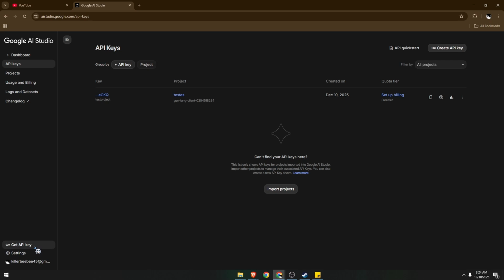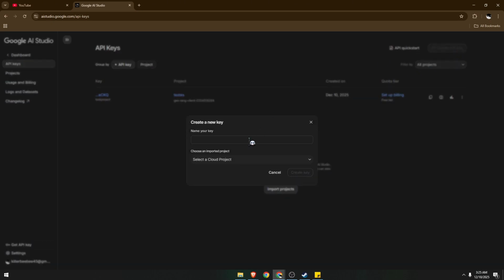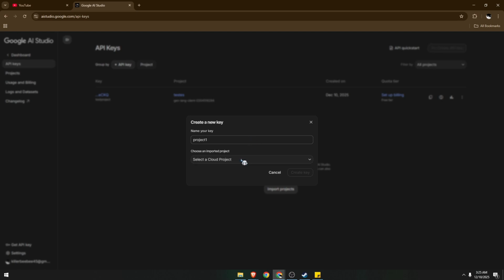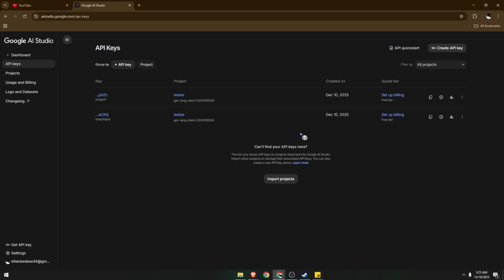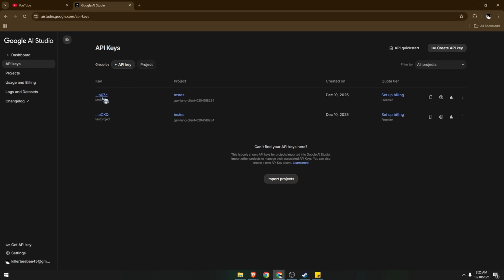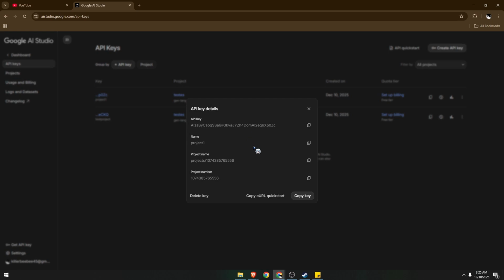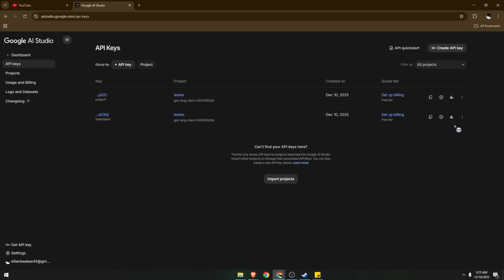How to Get an API Key from Google AI Studio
How to Create and Retrieve Your Google AI Studio API Key in 2025

In this video, you’ll learn how to get an API key from Google AI Studio, giving you access to Google’s generative AI models for apps, scripts, and integrations. We’ll explain how Google AI Studio’s dashboard works, where the API key section is located, and what users typically check before generating a key—such as project setup, billing requirements, model permissions, and safety settings. Whether you're building your first AI project or integrating advanced AI features into an existing app, this overview helps you understand how to create and manage API keys in Google AI Studio quickly and securely.